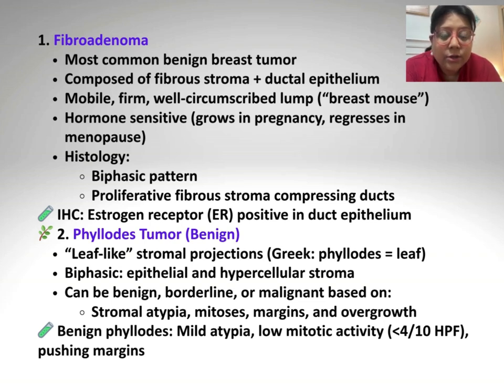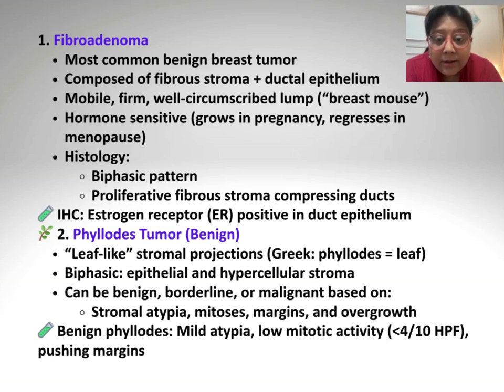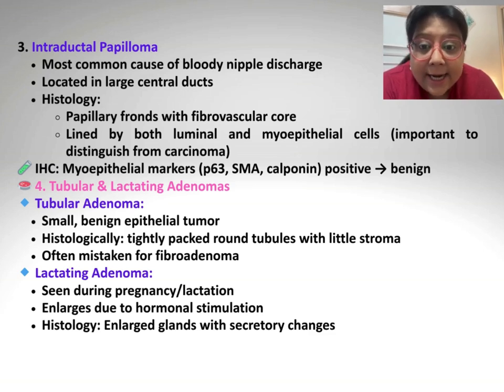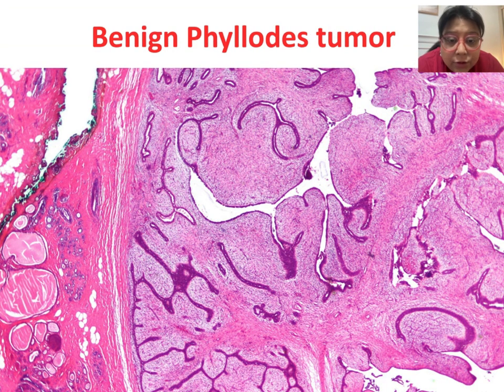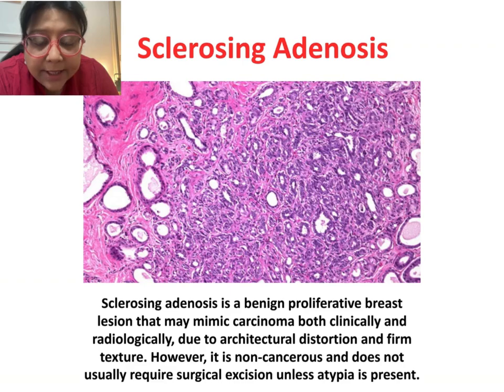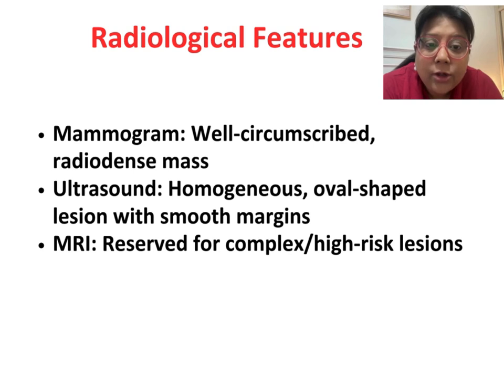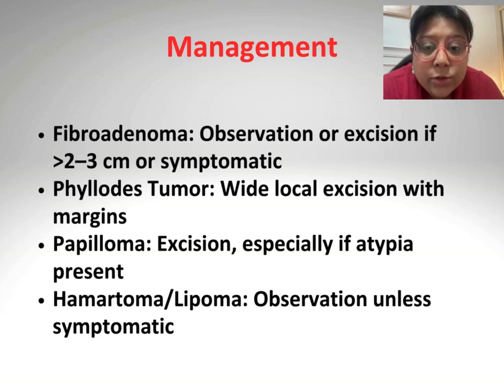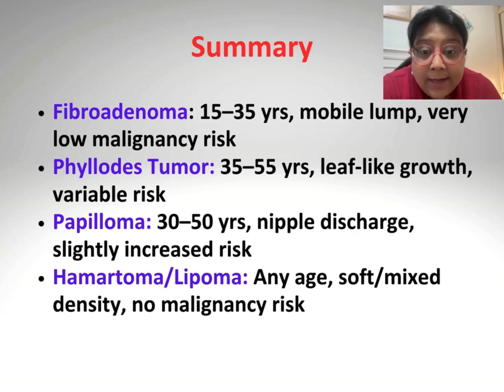BENIGN BREAST TUMORS| EXPLAINED BY DR. ADITI KUMAR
BENIGN BREAST TUMORS- MORPHOLOGY, DIAGNOSIS AND MANAGEMENT, A COMPLETE OVERVIEW